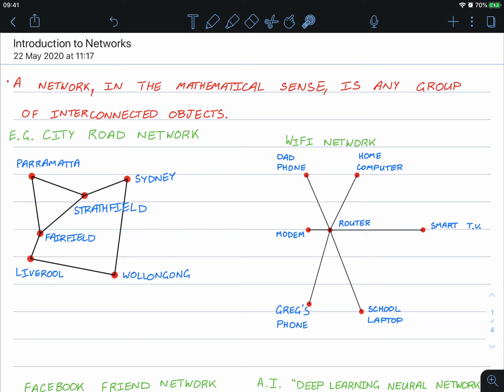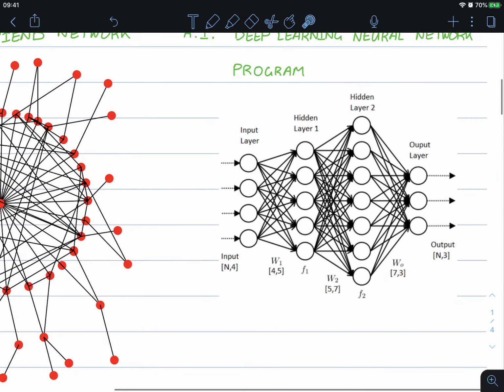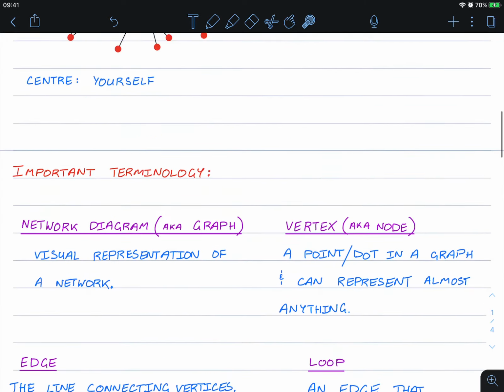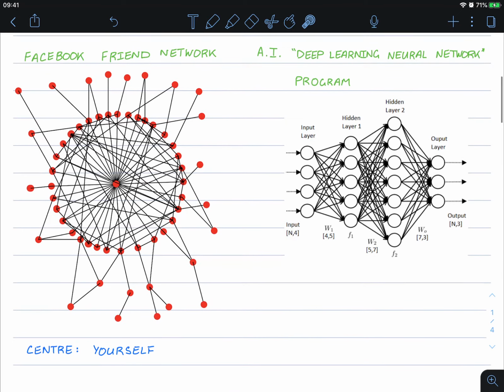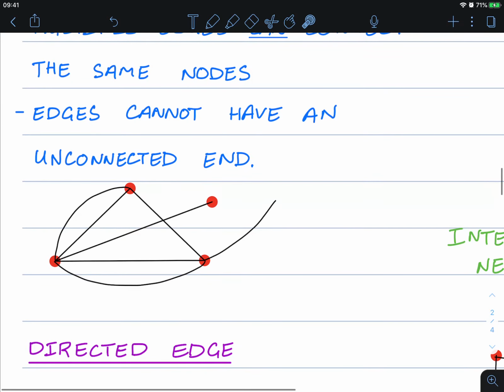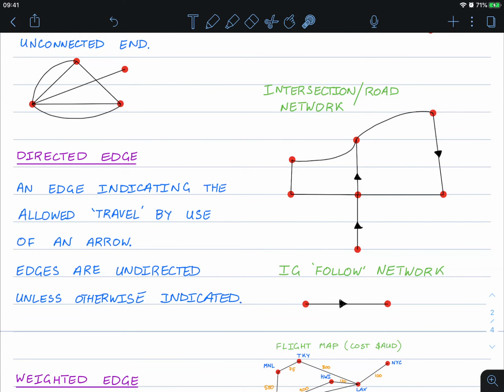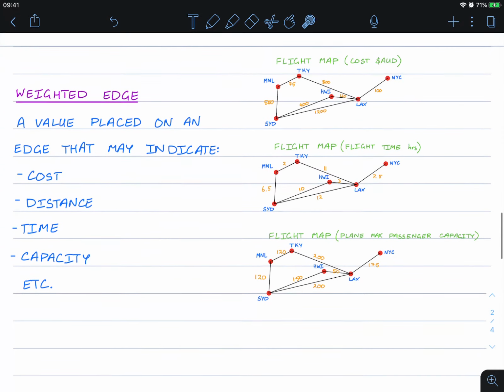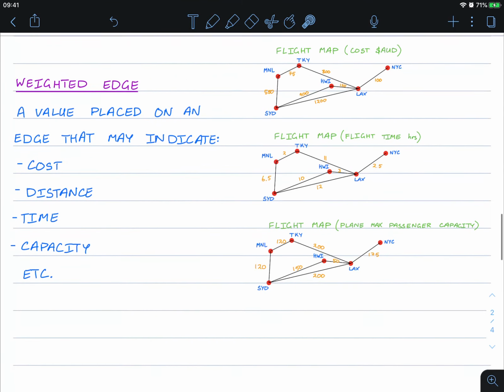Introduction to Networks